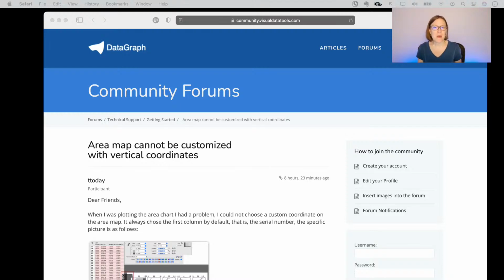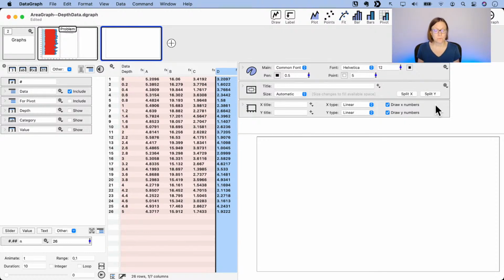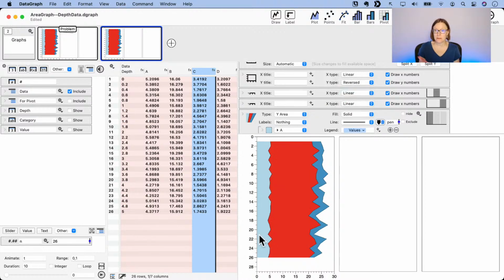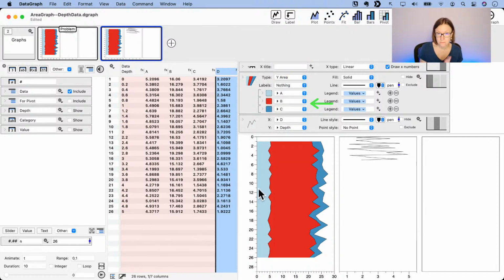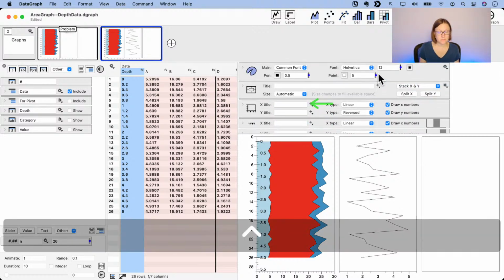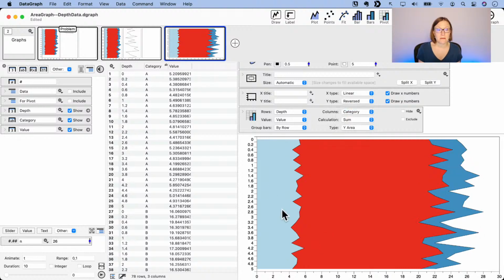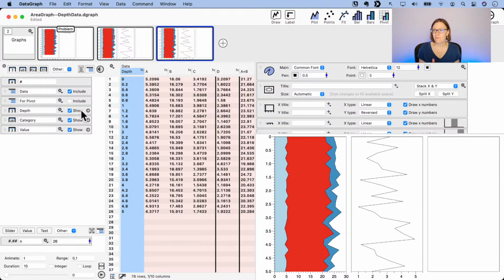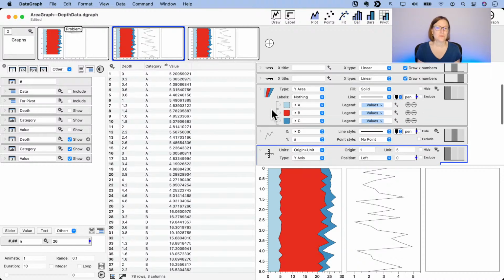DataGraph 5 Q&A: Solution to Area Graph with Wrong Axes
This video shows how to combine an area graph with line graphs and get the proper scaling on the y-axis.